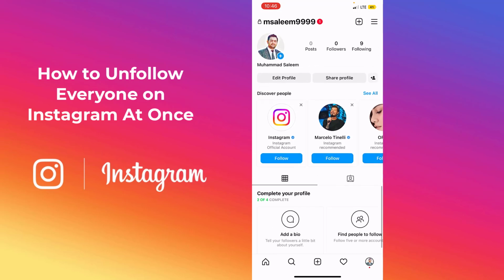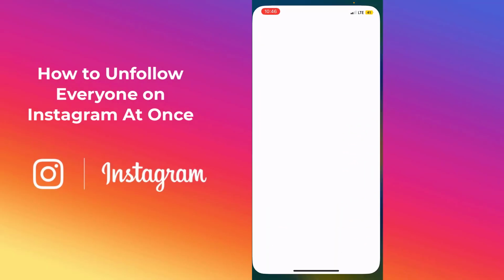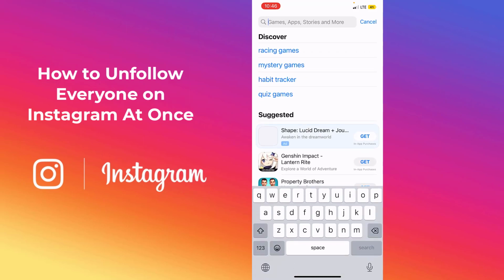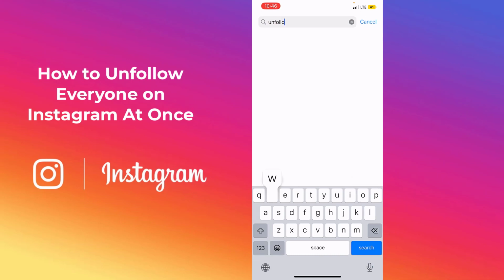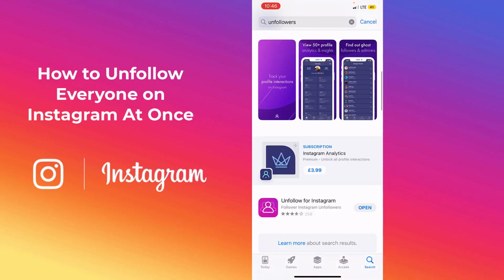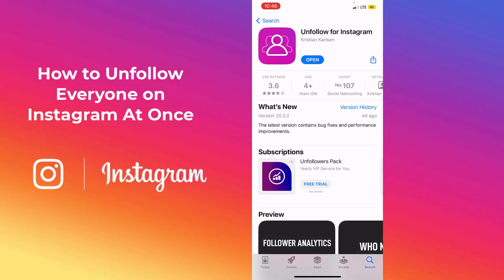How to unfollow everyone on instagram at once | Unfollow app for instagram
This video explains the process of how to unfollow everyone on instagram at once using unfollow app for instagram. This simple mass unfollow instagram tutorial allows you to unfollow everyone on instagram at once in few seconds without wasting any time on mobile, laptop and pc with one click by instagram unfollow app. This mass unfollow instagram tutorial explains the process to unfollow everyone on instagram at once on android, ios and iphone. You can use this method to unfollow everyone on instagram in one click. Instagram unfollow all at once is possible by using the method explained in this video.